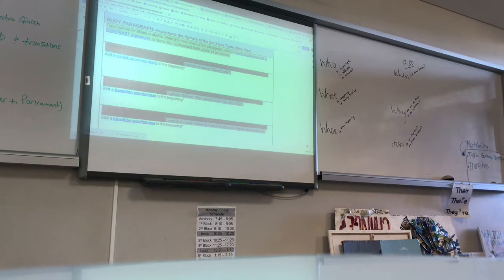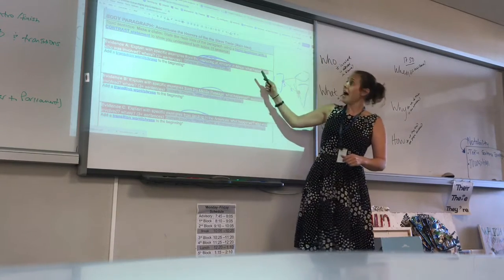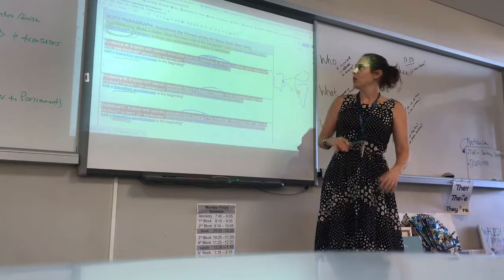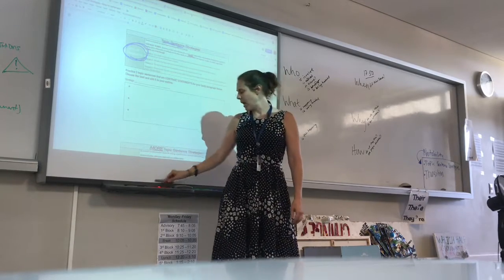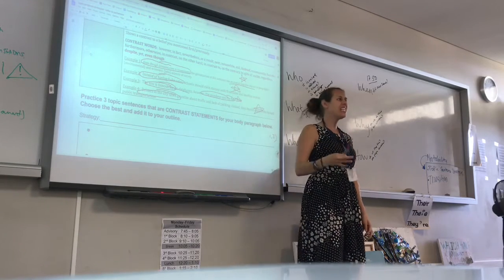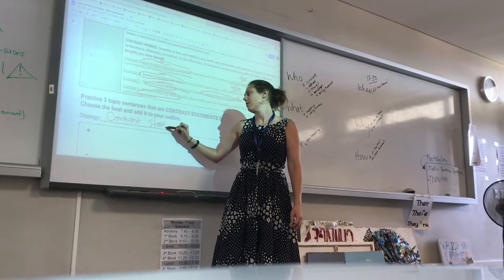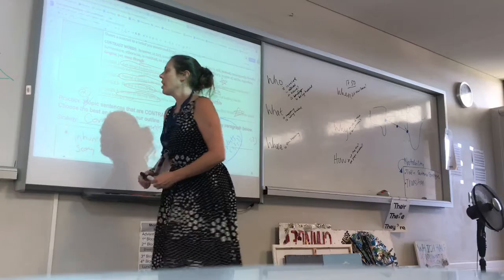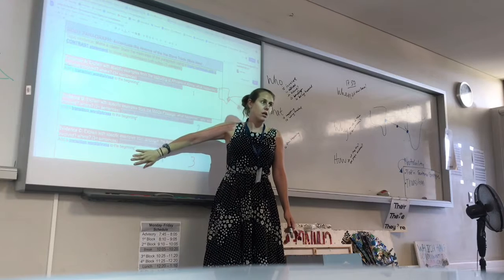Feb 26 absent students lesson